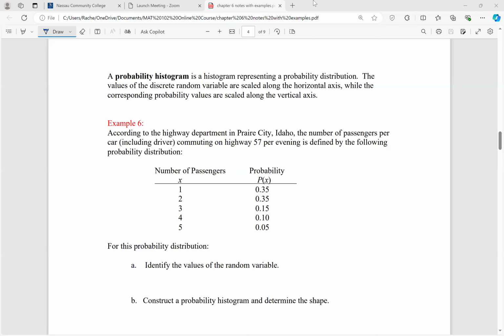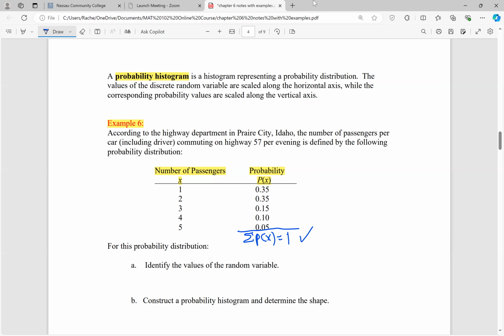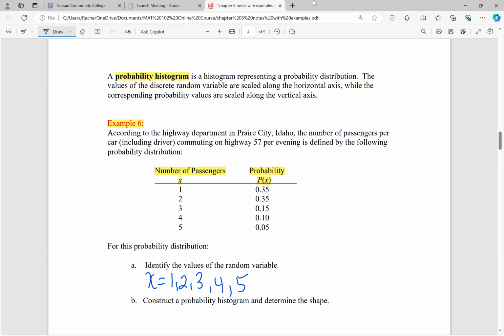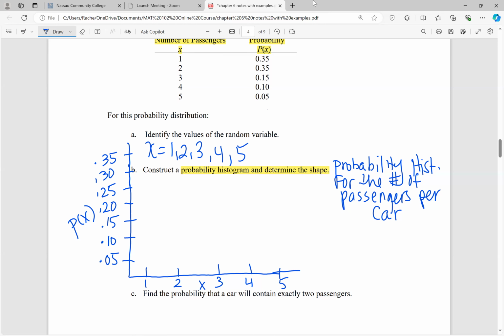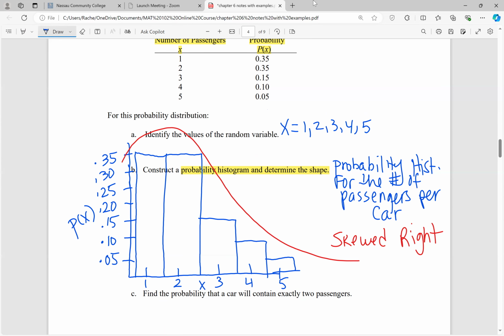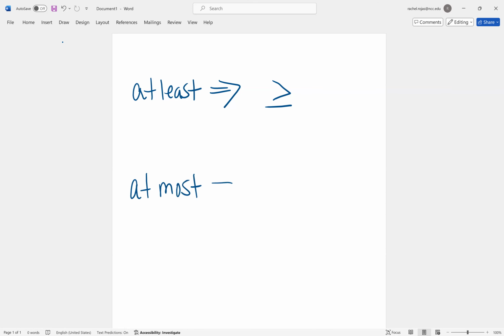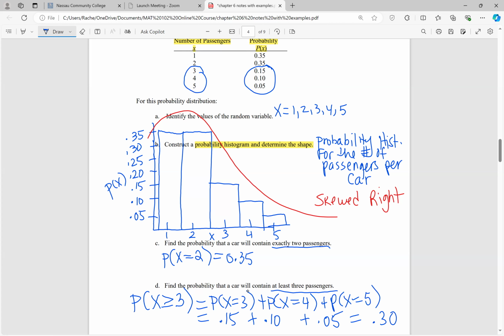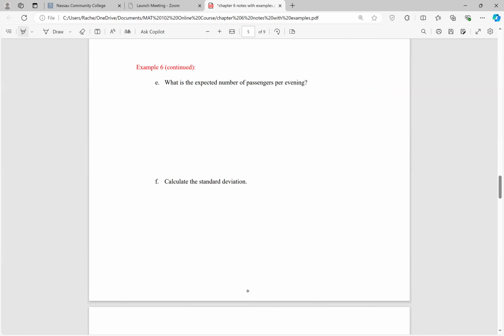Chapter 6 intro to passenger per car ex 3